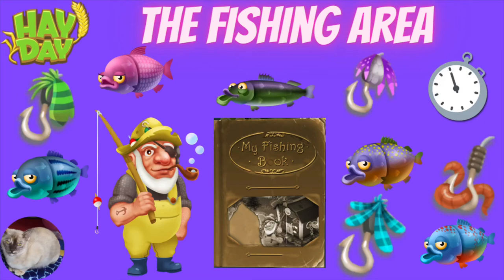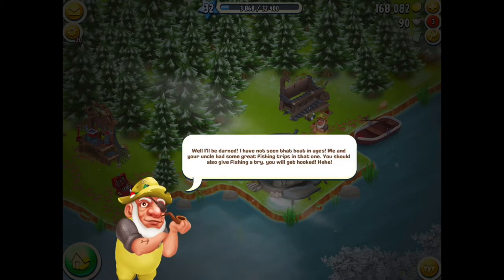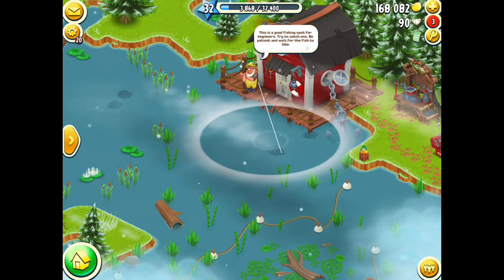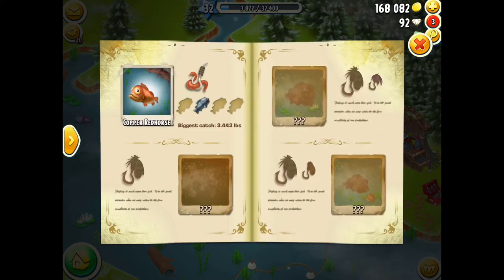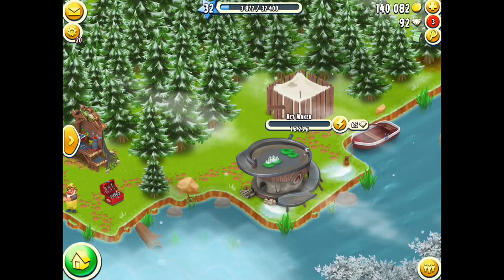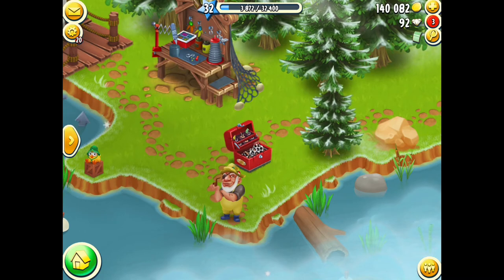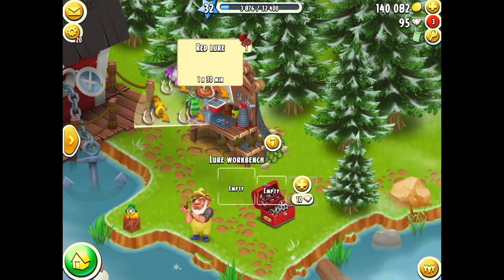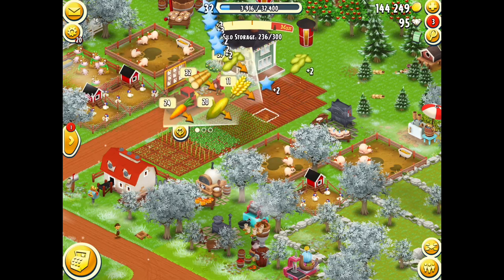Opening the fishing area on my baby farm | Hay Day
In today’s video I open up the fishing area on my baby farm and go through the tutorial curtesy of Angus the fisherman. I livestream weekly as well and the times and days are listed in the description below.

My streaming schedule:
7:30-9:00pm Monday’s and/or Tuesday’s AEDT